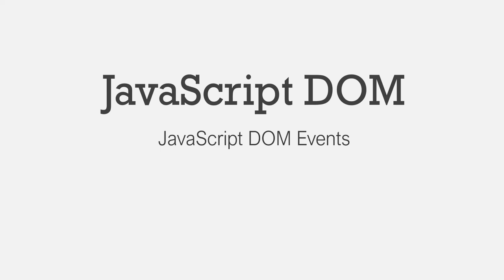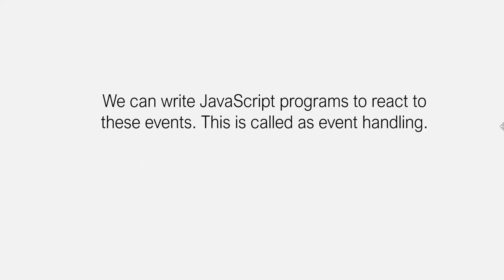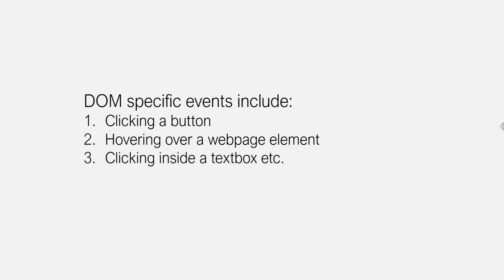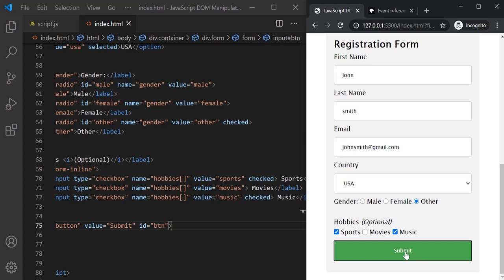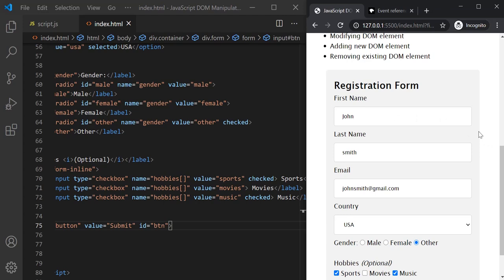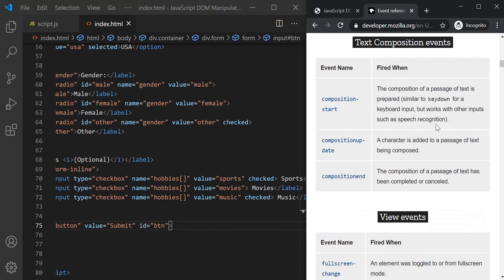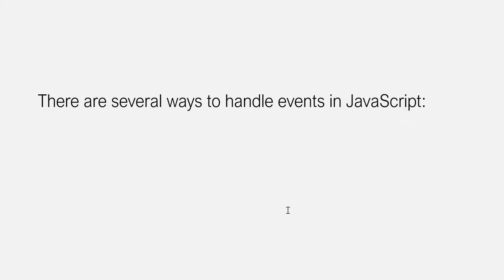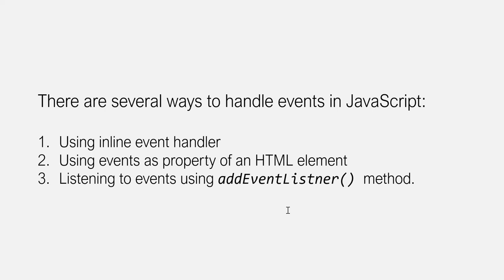DOM Manipulation: JavaScript DOM events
In this lecture, you will learn, what is an event in JavaScript, different types of events and how you can handle these events using JavaScript program.